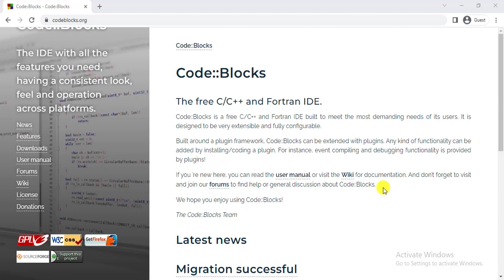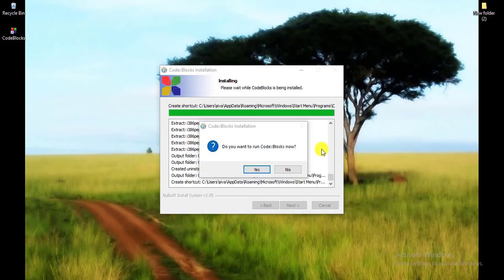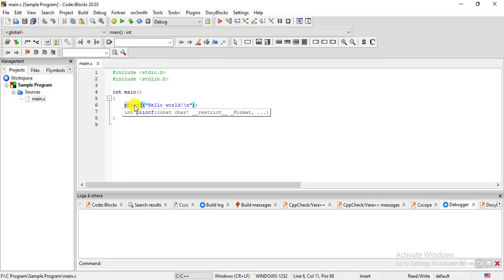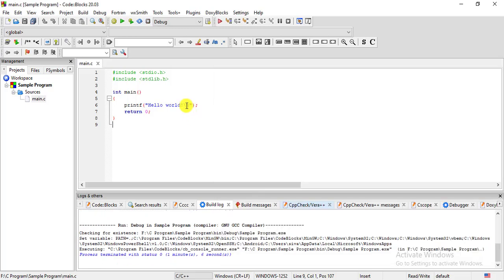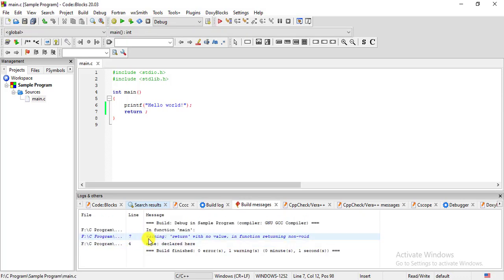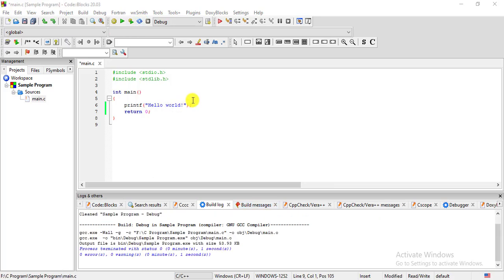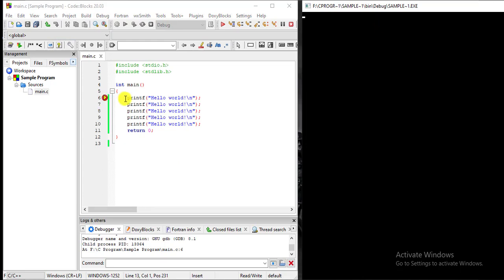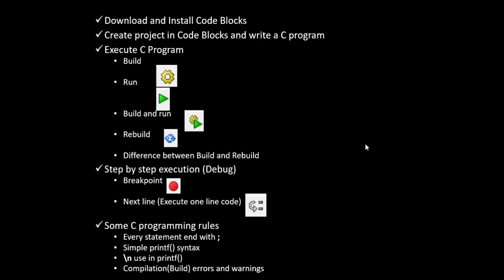C programming Part 1 - Download and Install Code blocks - Write and execute C program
0:00 - Intro
0:11 - Download Code::Blocks
1:41 - Install Code::Blocks
2:19 - Write a C program
4:32 - Build and Run a C program
6:23 - Compilation errors and warnings
8:04 - Rebuild
9:05 - Step by step execution (Debug)
11:17 - Topics covered in this video

Topics covered in this video are:

How to download code blocks
Install code blocks
write a simple C program
compile c program/build c program,
execute c program/run c programe
step by step execution(debug)
How to add a breakpoint
simple printf function syntax
\n use in printf
compilation errors/build errors
compilation warnings/build warnings